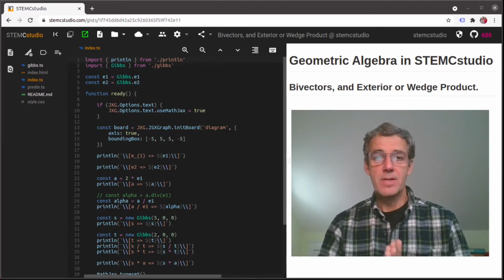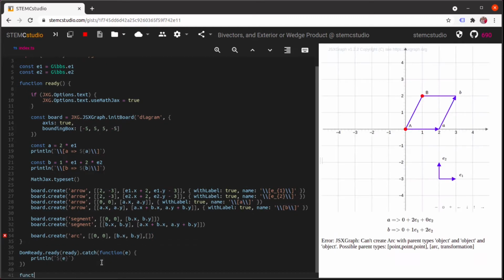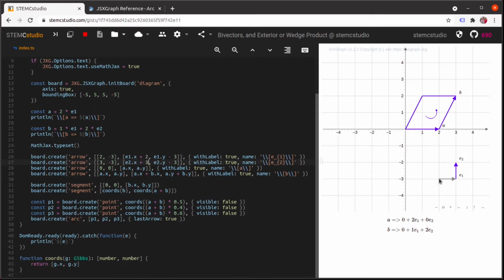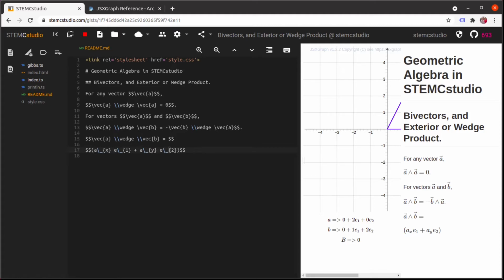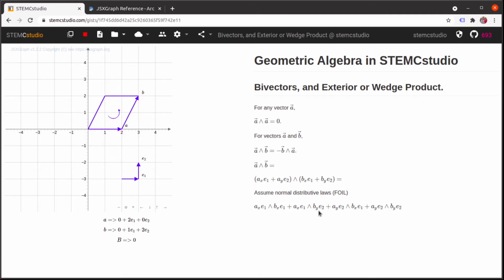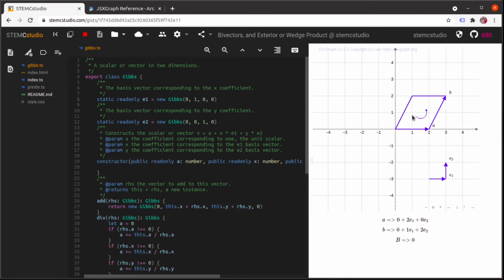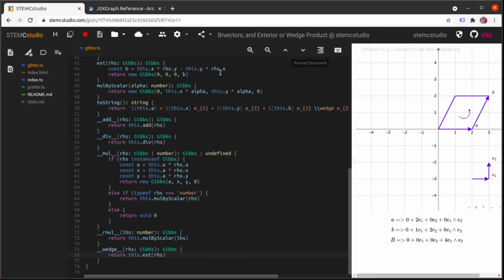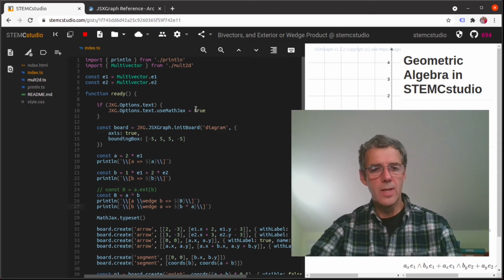Geometric Algebra, First Course, Episode 04: Bivectors, and Exterior or Wedge product.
We add the wedge product to our number under construction in order to create orientated areas, i.e. bivectors.